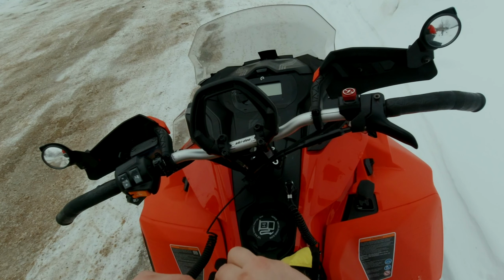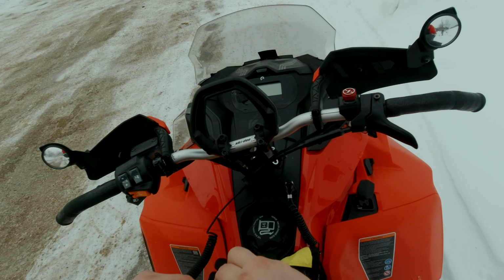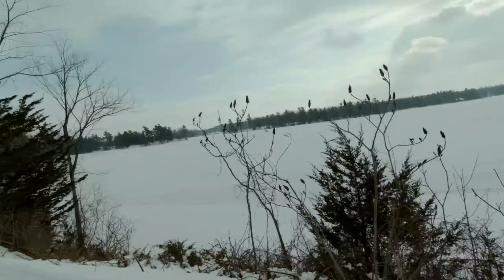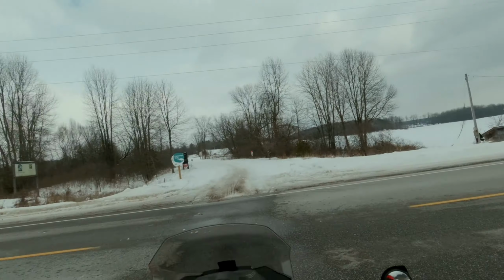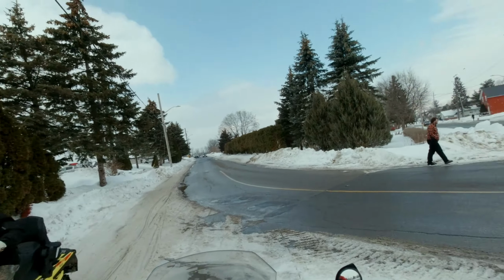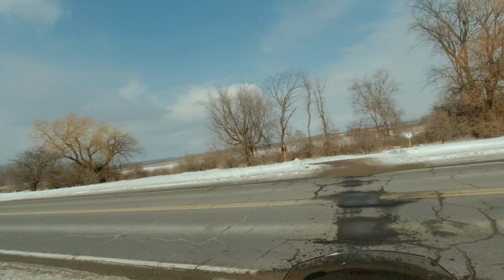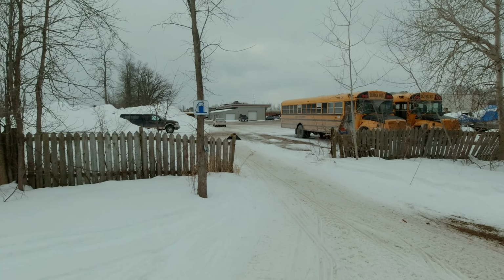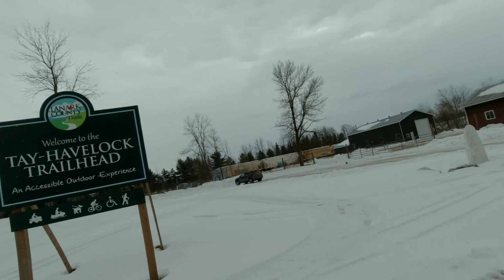ONTARIO SNOWMOBILE TRAILS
This is a 200km solo trip on my 2020 Ski Doo Expedition Xtreme from Sharbot Lake Ontario to Harrowsmith, to Smiths Falls, to Perth, and eventually looping back to Sharbot Lake. This loop takes about 5 hours including stops. Hope you enjoy the ride!